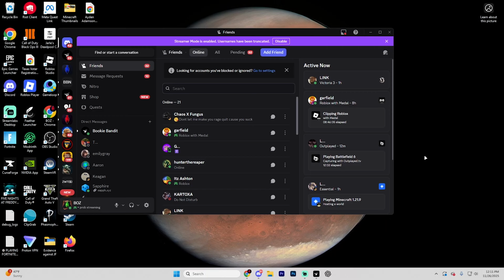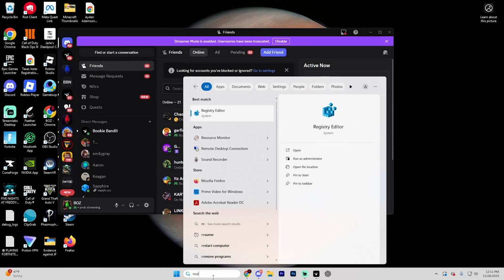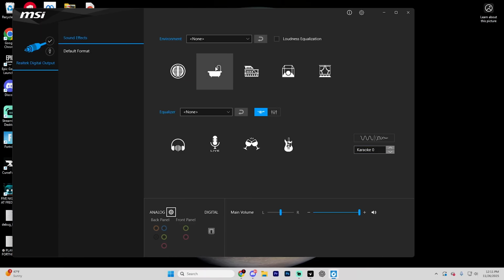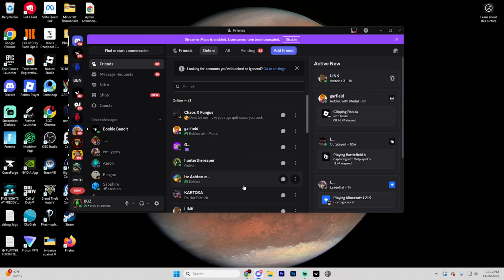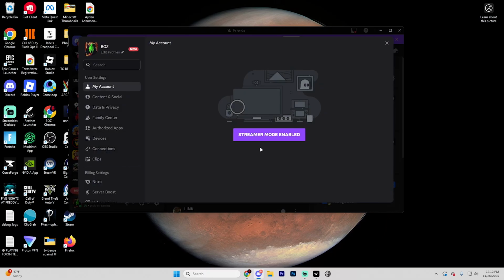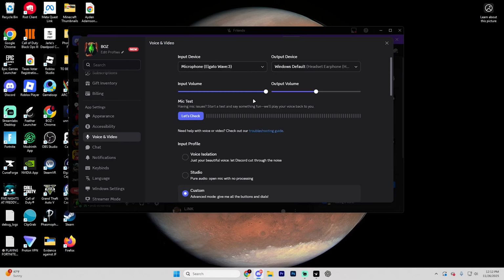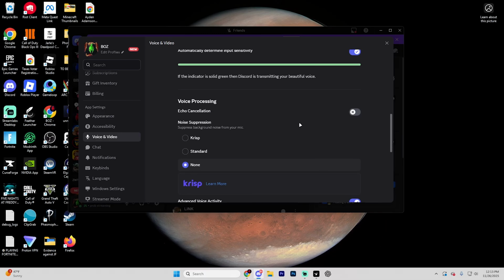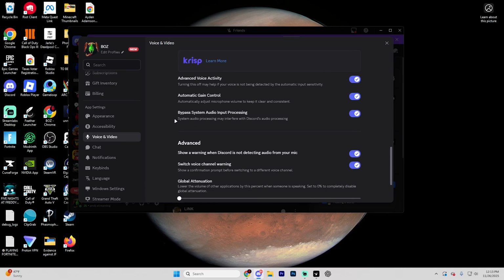How To Fix Mic Picking Up All PC Sounds - Discord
How To Fix Mic Picking Up All PC Sounds,mic picking up desktop audio,fix mic echo Windows,microphone hears everything,disable stereo mix,Windows mic settings,stop mic background audio,mic picking up game sound,Discord mic picks up PC audio,Windows sound troubleshooting,fix mic feedback,realtek mic settings,stop mic reverb,mic input fix,mic noise reduction Windows